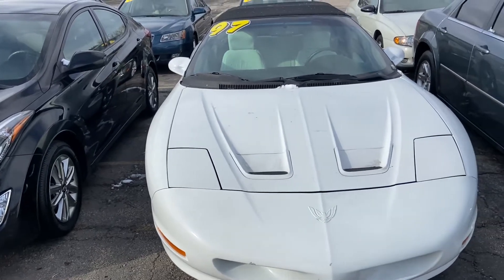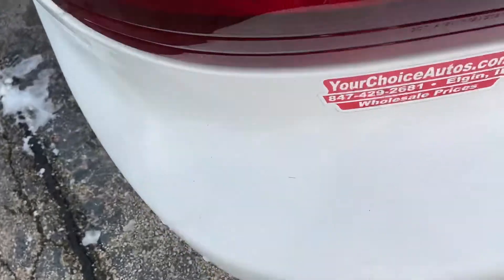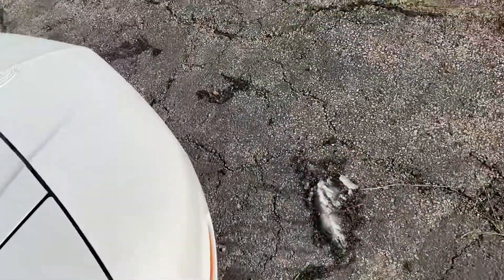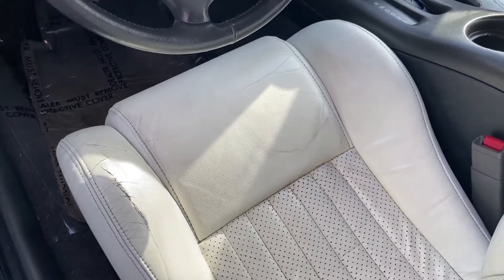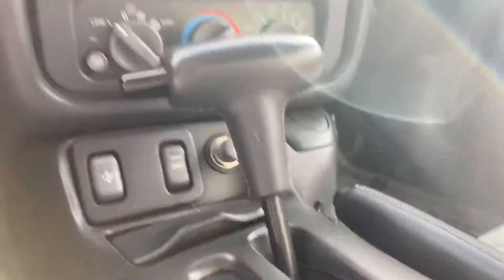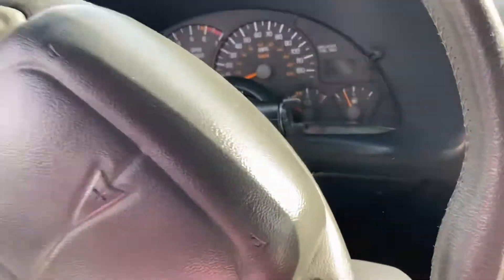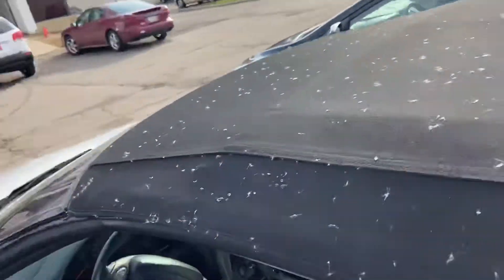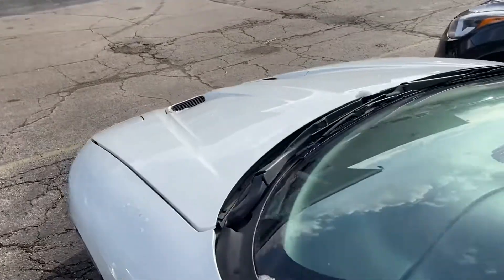1997 Pontiac Firebird convertible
White on white.  Filmed January 2020